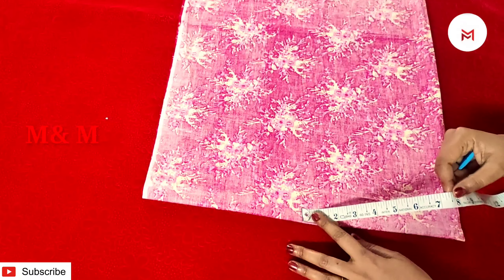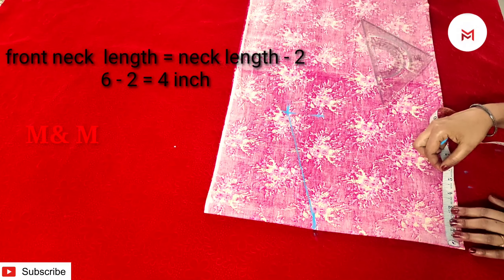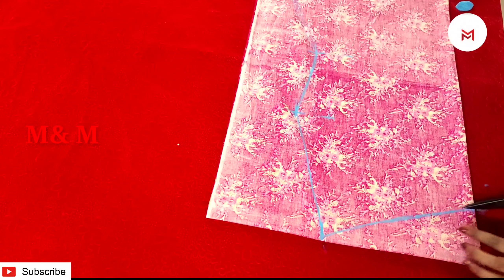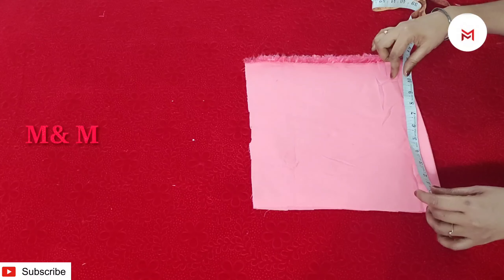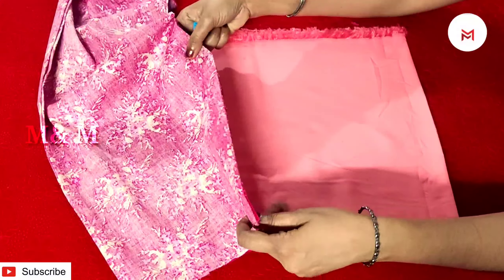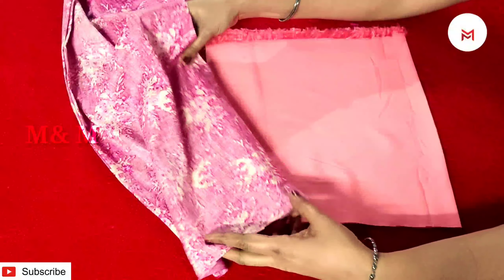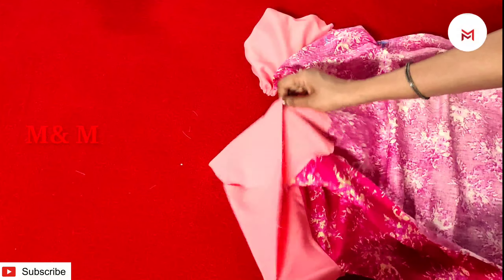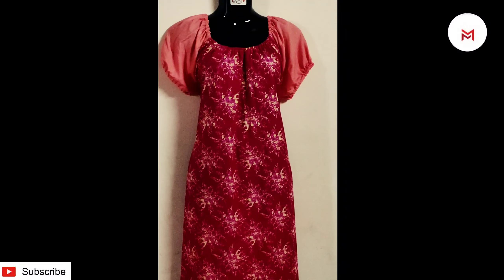Modern nighty/ stylish pleated nighty /gathered neck & reglan sleeve nighty /simple way in malayalam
how to cut & stitch gatherd neck / elastic neck reglan sleeve modern nighty in simple method

How to cut & stitch front & back square neck pleated nighty /maxi dress/meternity dress/ modern nighty in simple way

modern centre pleated nighty

| ©️ | copyright by mix & make with shess